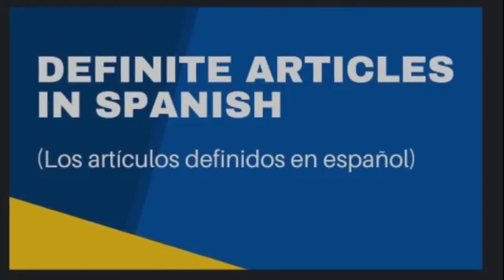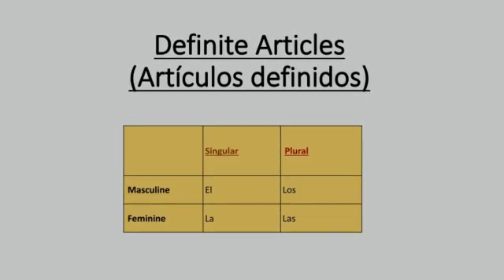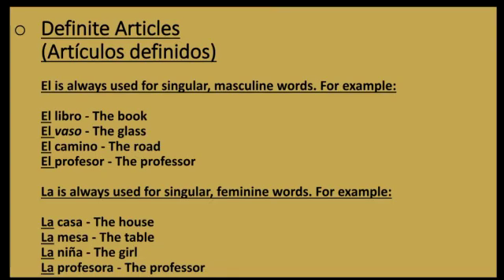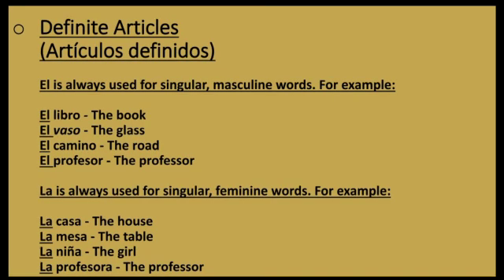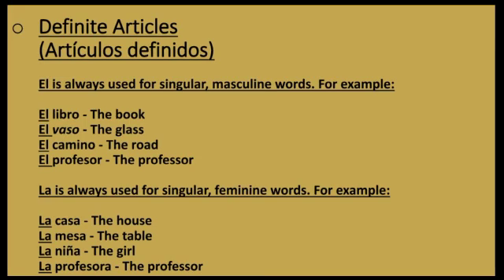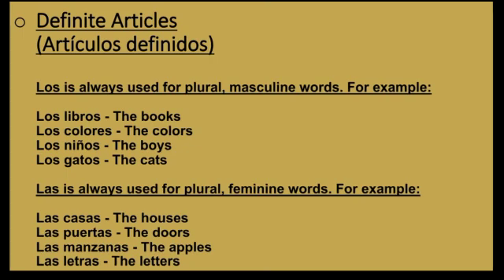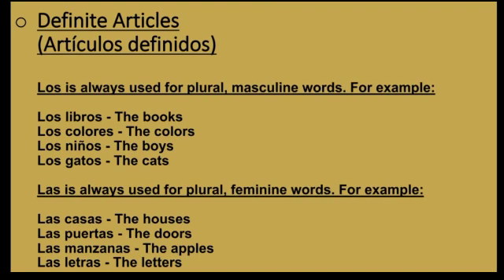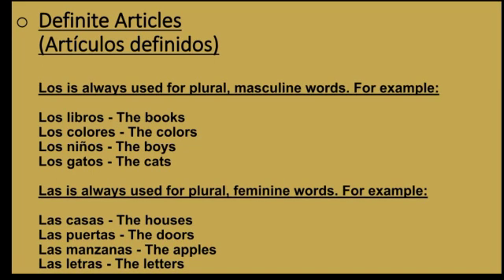Spanish Grammar : Article In Spanish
¡Hola, cariño! ¿como has estado?
Are you looking for courses to speak Spanish? If yes, then a high five!

Recently, learning a foreign language has become a new trend, or maybe a need, isn’t it? And why it shouldn’t be, from Schools to the corporate world the demand for foreign languages is to a great extent.

And, Spanish amongst all the foreign languages is the most in-demand. Moreover, it is the second most spoken language in the world after Mandarin Chinese. Quite a universal foreign language.

Honestly, to learn a beautiful language, to get the natural accent of Spanish is a tough job. And one will definitely need a guide to get it correct.

Fluent Fast Academy comes as a savior for this. They have got native speakers who teach you Spanish Online. So, now you can learn Spanish just by staying in your comfort zone.

Where you can learn Spanish from?
If you are searching for Spanish courses, then Fluent Fast Academy is the best. They are in this field of foreign language learning for the last ten years. And have got the best faculty so far!

Whether you are a beginner or you want to enhance your Spanish language speaking skills, Fluent Fast Academy has got course levels for each one of you. And the best part, you can join any of the courses anytime, anywhere since it will be online.

You can join this Spanish course if you want to:
- improve your Spoken Spanish
- upgrade your listening skills
- master Grammar and take Spanish for further studies
- increase your payout scale
- get Employed
- wish to speak Spanish like natives

Apart from learning Spanish, you will also get a few items that will make your learning smooth and helpful.

By enrolling in any course level of Fluent Fast Academy, you will be provided with –
- FREE books and notes concerned with Spanish
- Interactive live classes
- Recorded videos
- Internal Assessment tests
- Group Discussions
- and yes, Government Certified Certificate
Once you complete the Spanish learning Course, you will be provided with Government Certified Certificate which will act as a plus point for all your job interviews in your resume.

If you are really looking forward to learning Spanish, you should surely check out Fluent Fast Academy. We have got all the possible reasons to be the best foreign language learning institute.  They are pocket-friendly and have the best faculty. So, what are you waiting for?
Join today and speak Spanish!